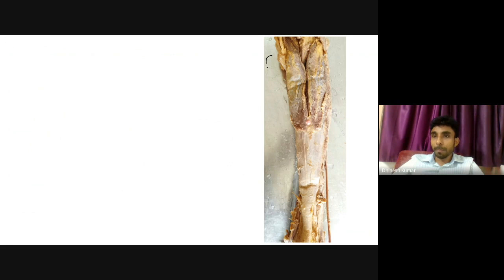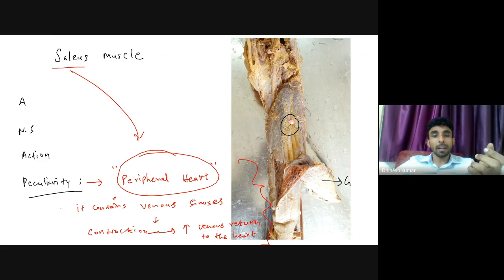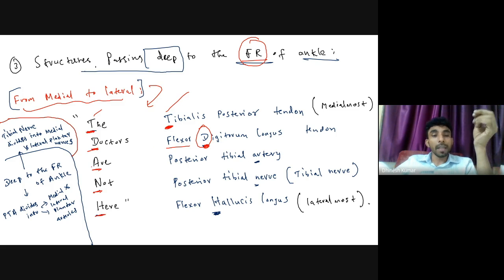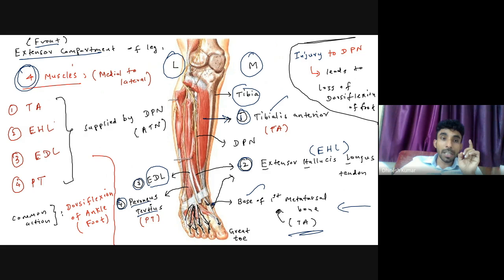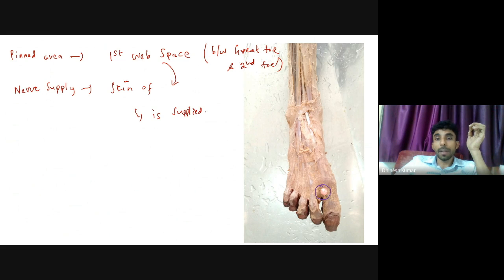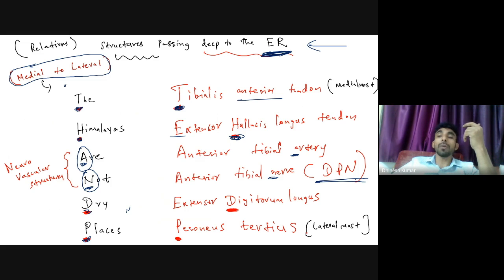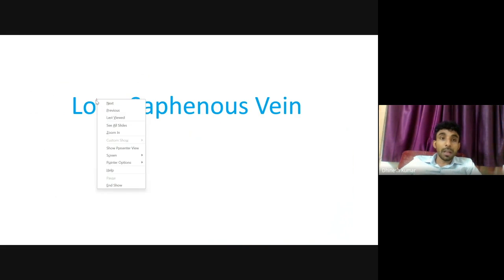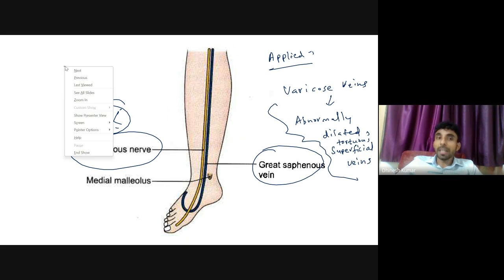Lower Limb | Spotters | Part 3 | 1st Year M.B.B.S. | Dr. Dhinesh Kumar | AIIMS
To explore the parts of lower limb